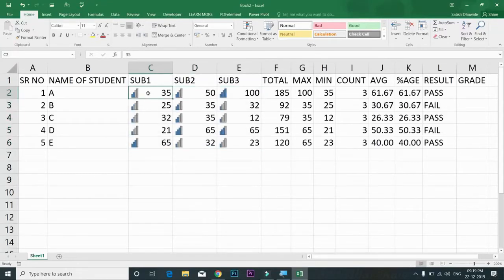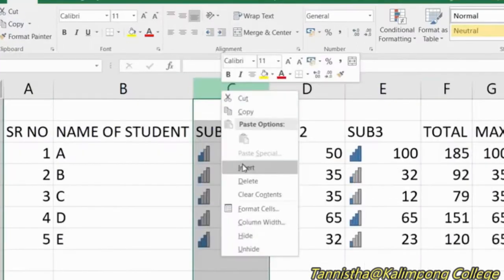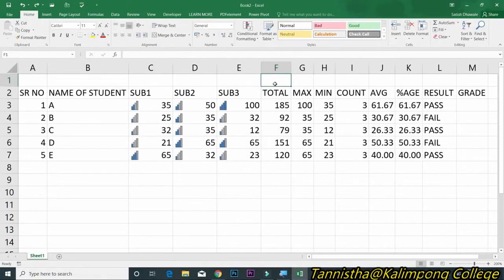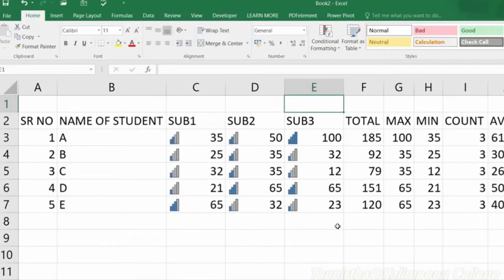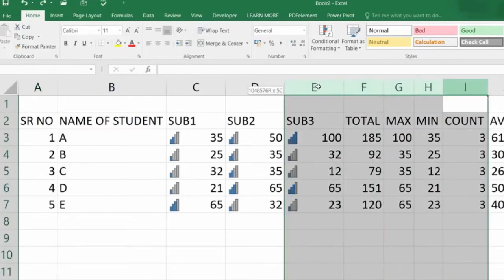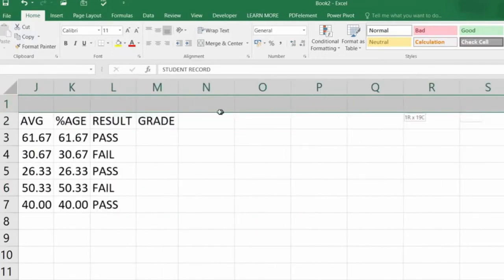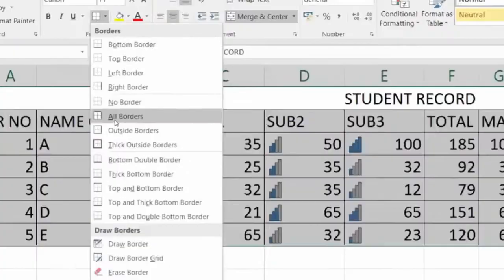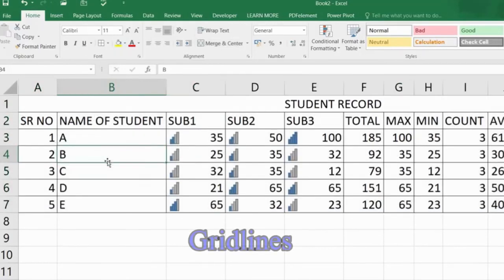Excel Part 12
Row Column Insert & Delete, Boder, Gridlines